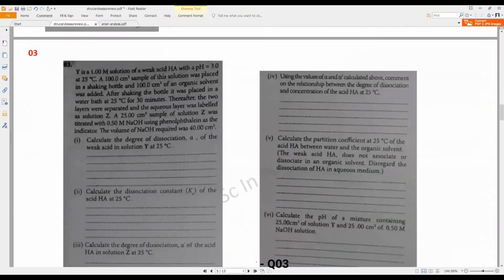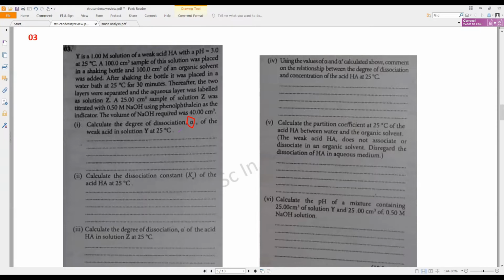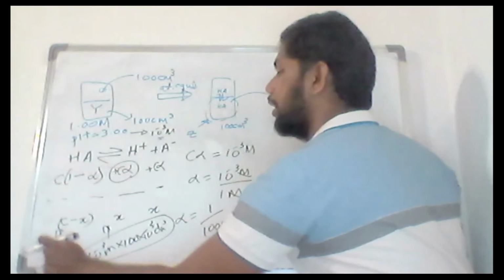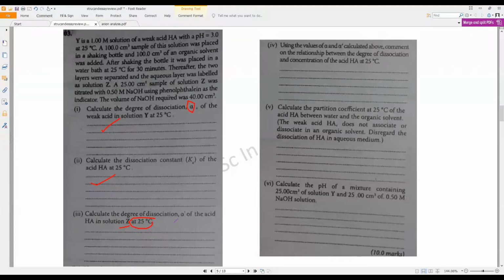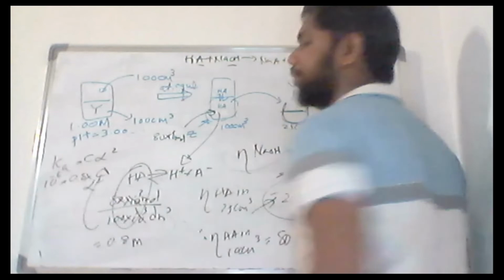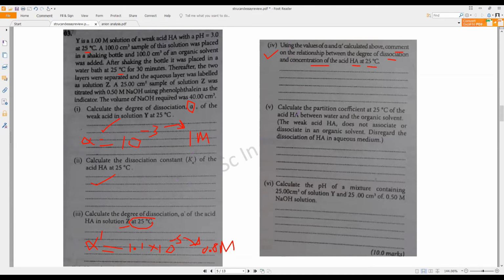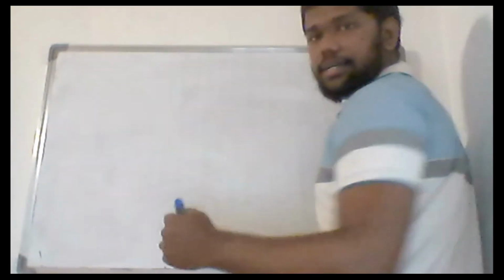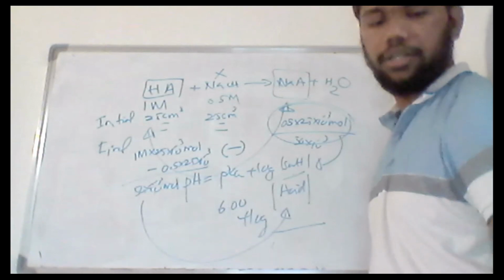2014 A/L Chemistry Structured Essay - Q03